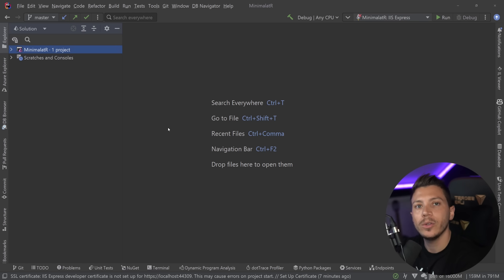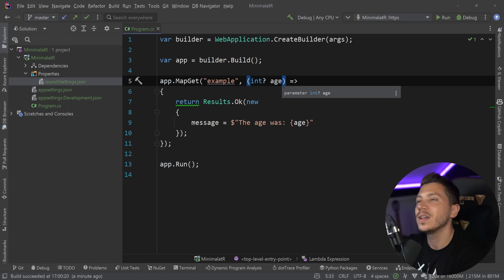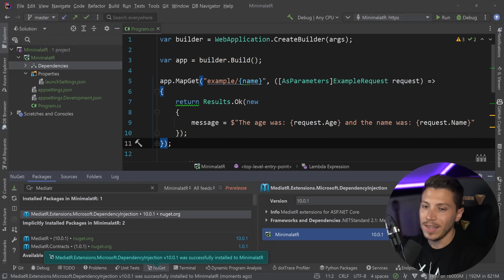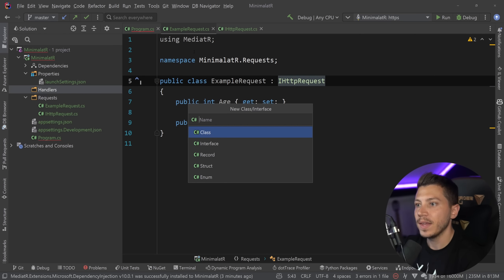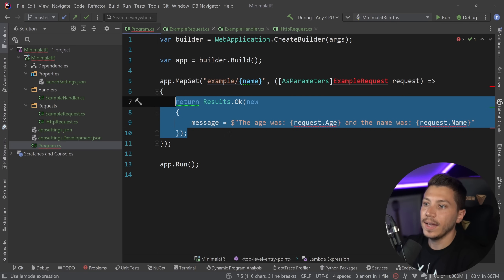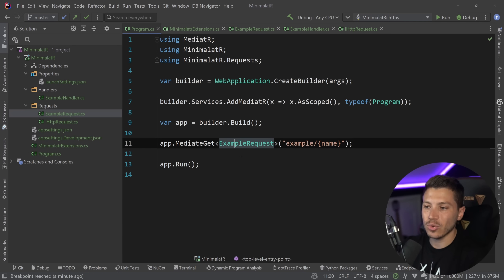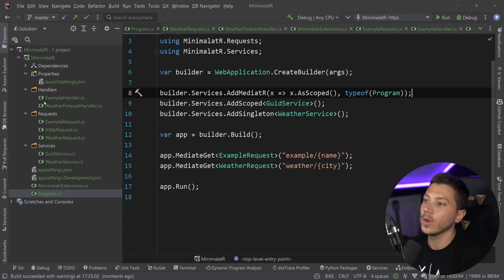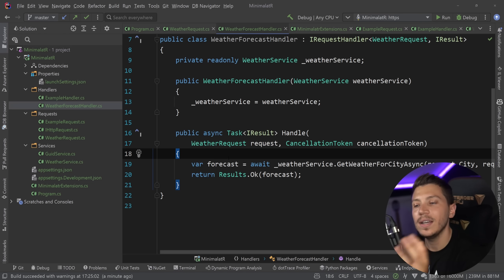Write cleaner APIs in .NET 7 with MediatR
Hello everybody I'm Nick and in this video I will show you how you can very easily integrate .NET's Minimal APIs with MediatR using the brand new .NET 7 AsParameters attribute in a very elegant and testable way.